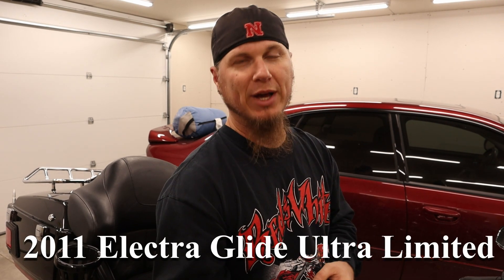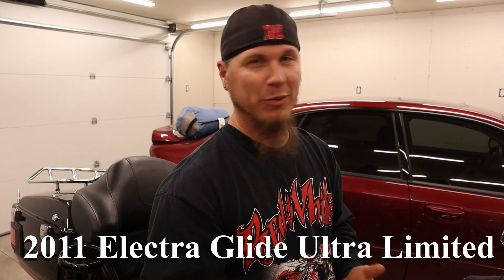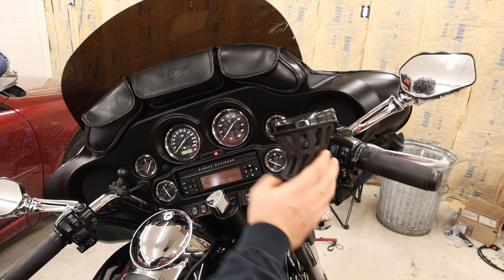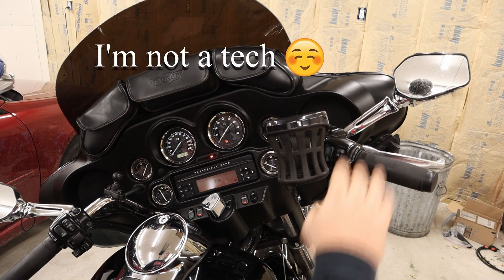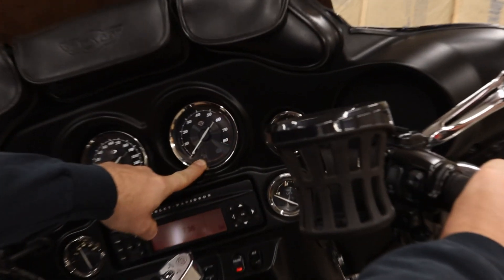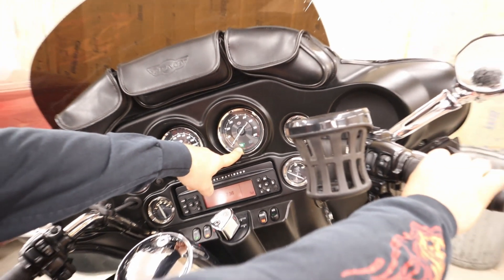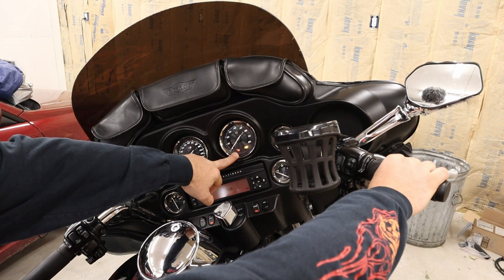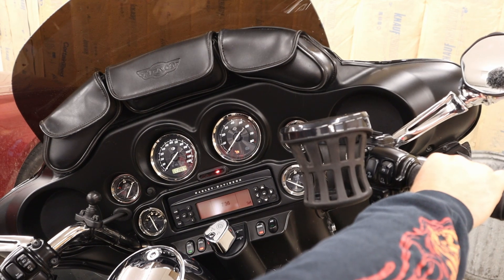How to enable "parade mode" on your Harley Davidson. EITMS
With the "Bring it Home" parade with Adam Sandoval coming up, I thought this would be a good time to remind people of this feature. Not all bikes have it, so check your owners manual for more info.

🚩The video content is available for informational and educational purposes only. 'BlacktopDevil' does not make any representation or warranties with respect to the accuracy, applicability, fitness, or completeness of the video content. 'BlacktopDevil' does not warrant the performance, effectiveness, or applicability of any sites listed or linked to in any video content. The information contained in the multimedia content (“Video Content”) posted represents the views and opinions of the original creators of such Video Content and does not necessarily represent the views or opinions of the Company.
'BlacktopDevil' assumes no liability for property damage or injury incurred as a result of any of the information contained in this video. Any injury, damage, or loss that may result from improper use of tools, equipment, or the information contained in this video is the sole responsibility of the user.